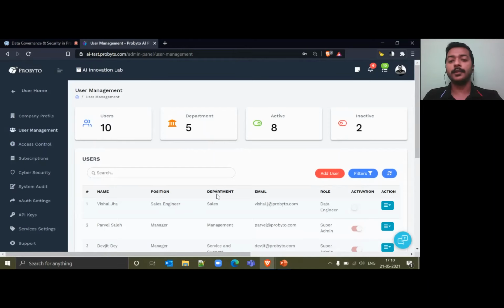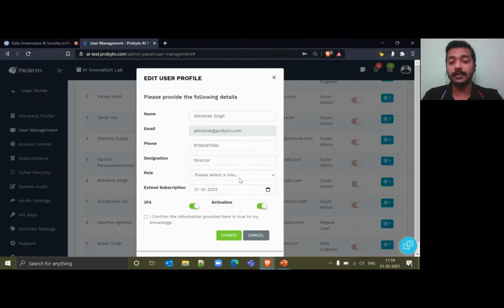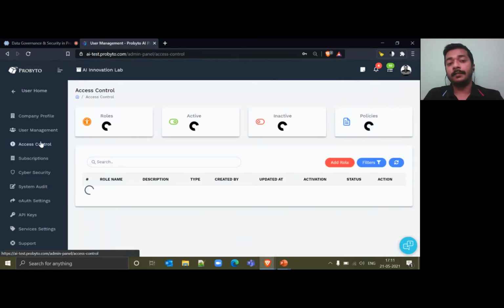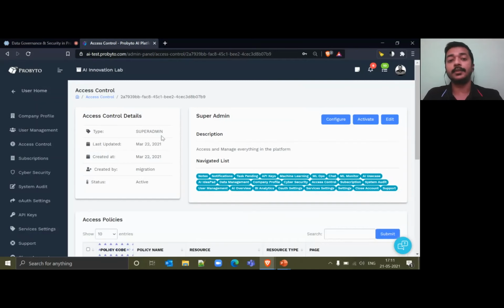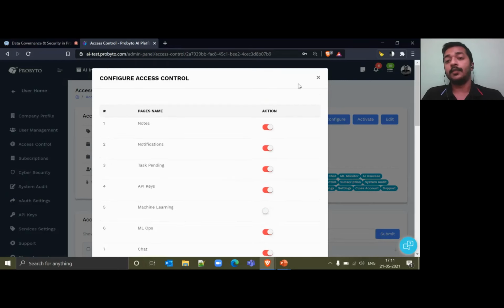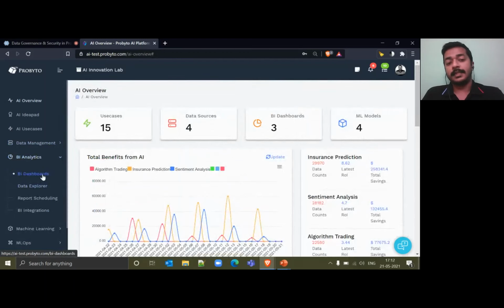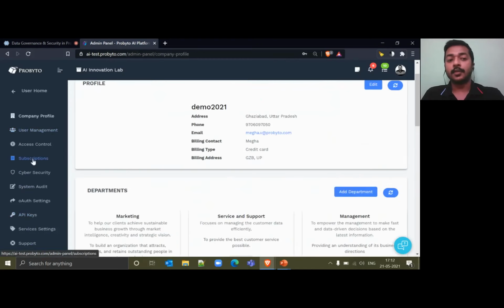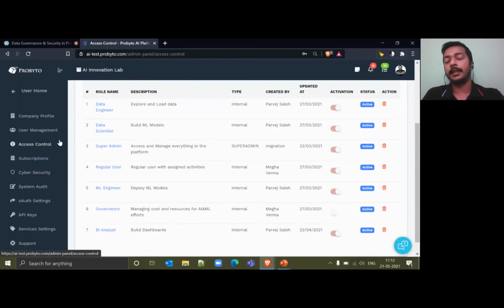Probyto AI Features (21/27)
Probyto AI Webinar is a series of free webinars explaining the Probyto AI platform for your team and learn how to build and manage AI assets in a secure and scalable environment.